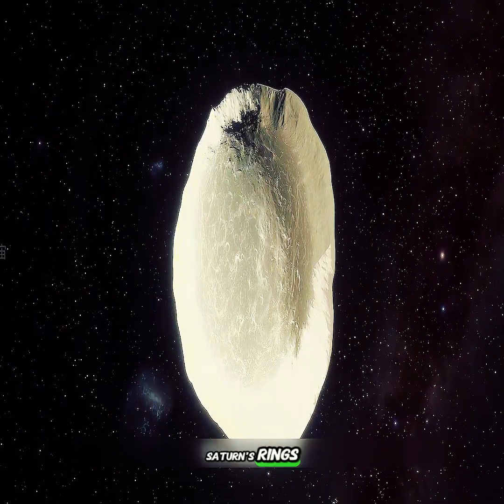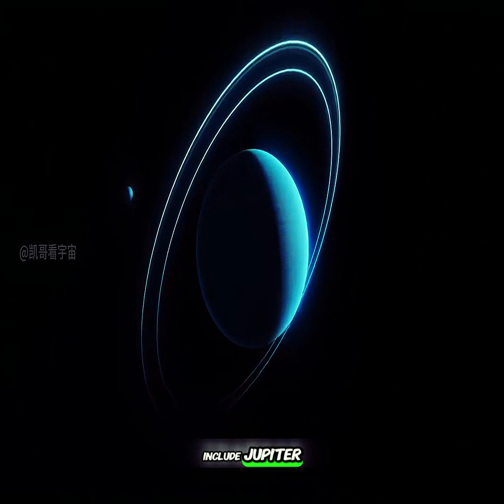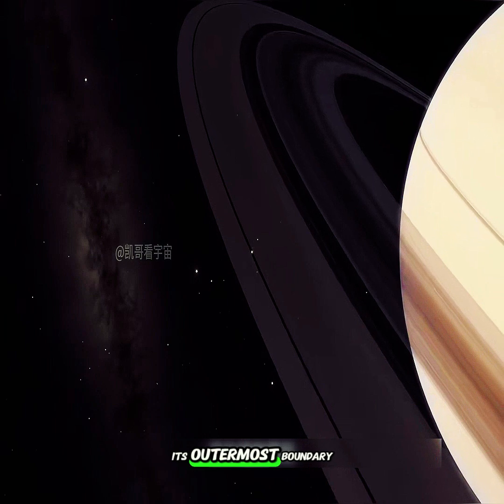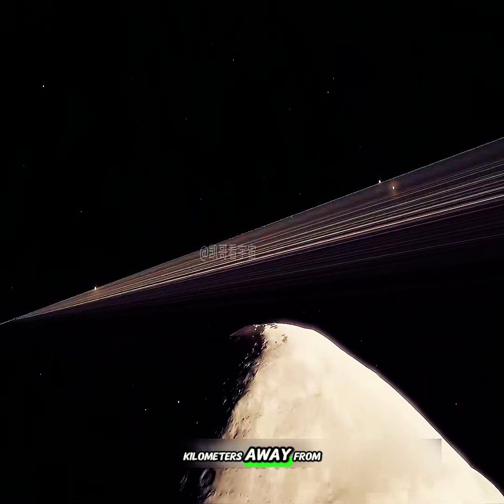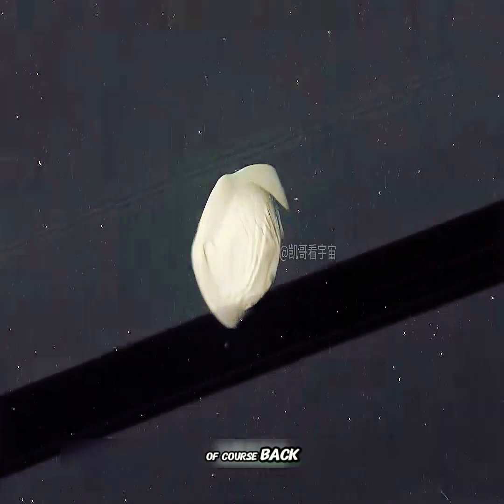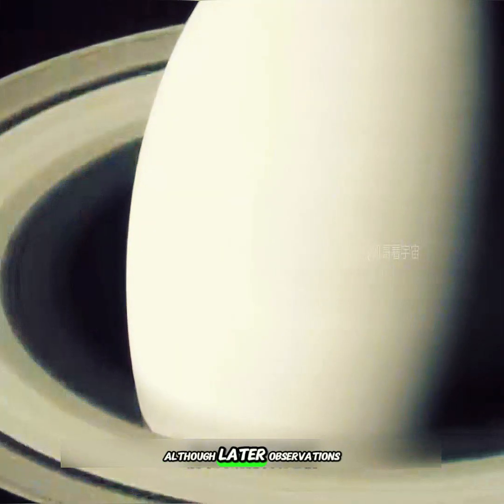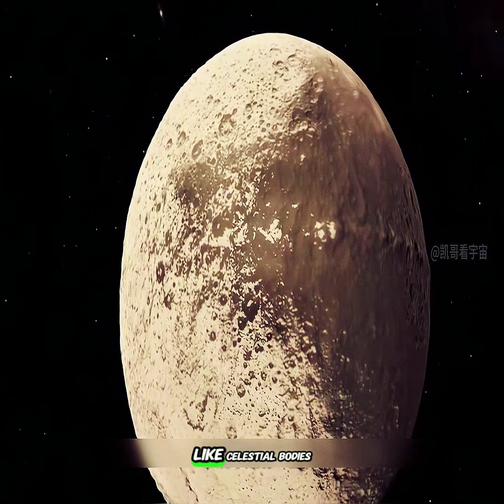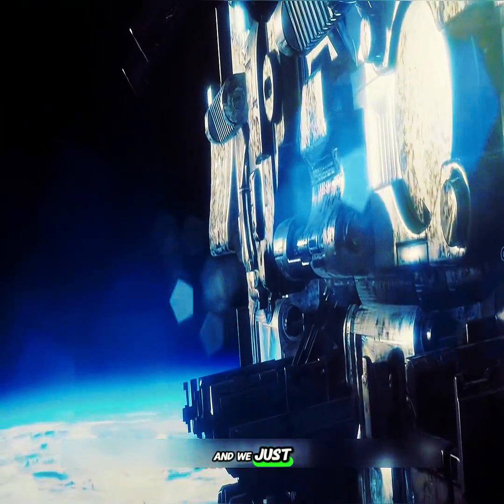This is a peculiar moon within Saturn's rings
Have you ever wondered why everything seems so meticulously orchestrated? How did the universe emerge from seemingly nothingness? Where did all the planets, stars, and galaxies come from? Well, my fellow stargazers, those questions keep us awake at night too!

Today, we’re embarking on an awe-inspiring journey—one that will take us beyond the stars, into the heart of the cosmos. Buckle up, because we’re diving deep into the mysteries of the universe in our brand-new space documentary for 2025.

Don’t forget to share your cosmic thoughts in the comments below—because curiosity is our fuel, wonder is our compass, and the universe?
Well, it’s our boundless playground.
Remember, fellow stardust, the universe isn’t just perfect—it’s our greatest mystery waiting to be unraveled.